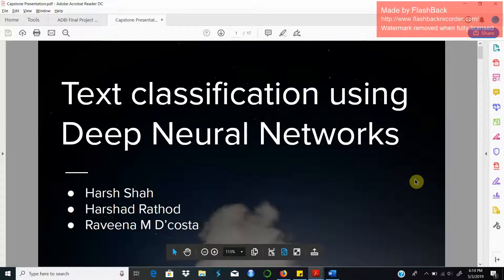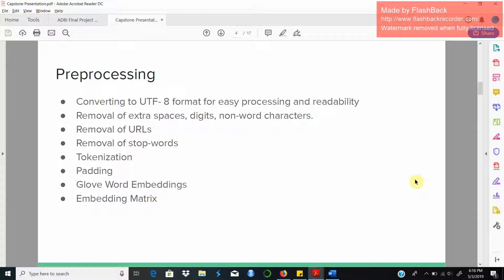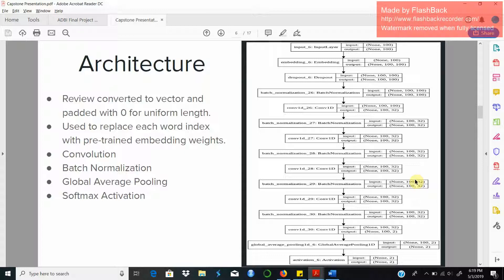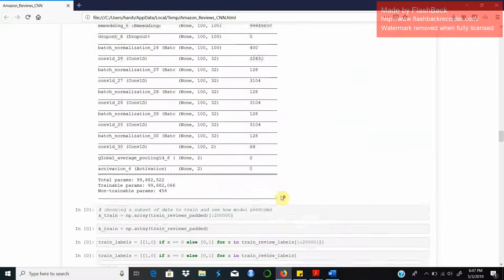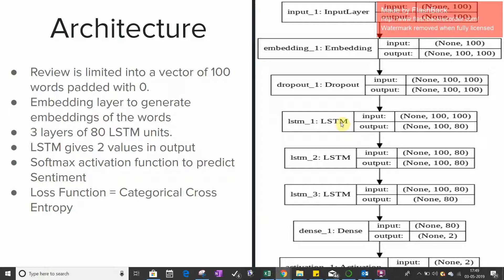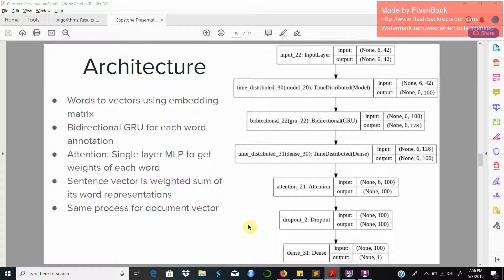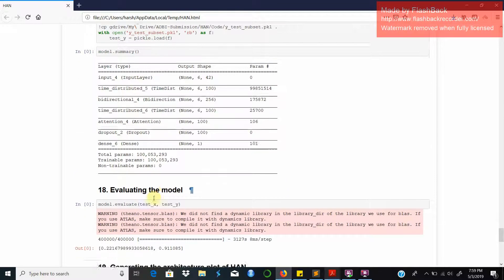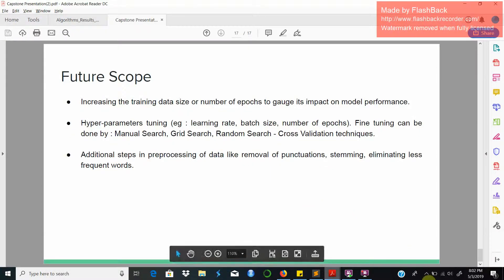DNN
Text classification using Deep Neural Networks (CNN, RNN, HAN models)